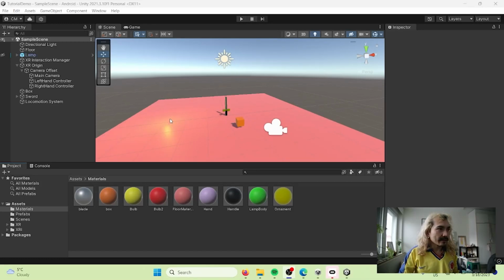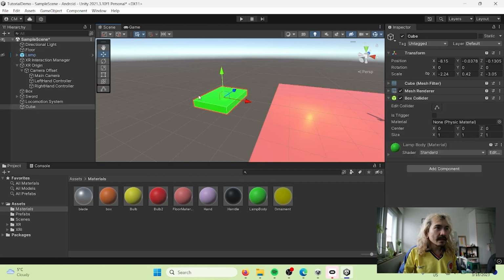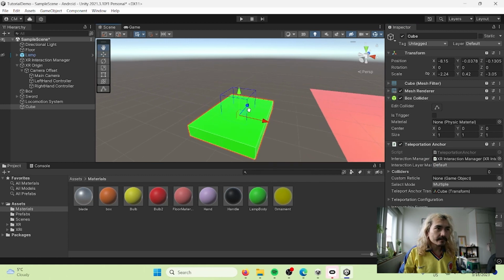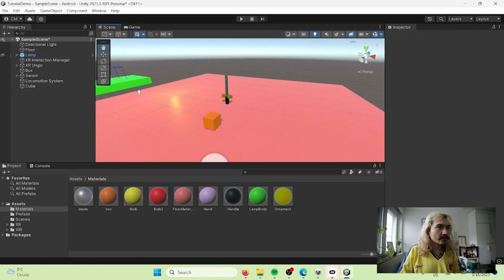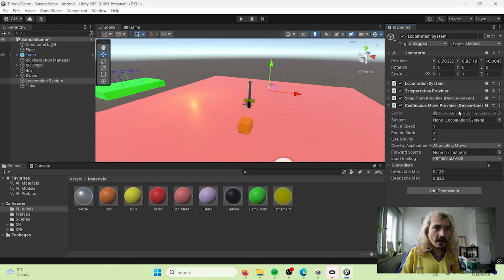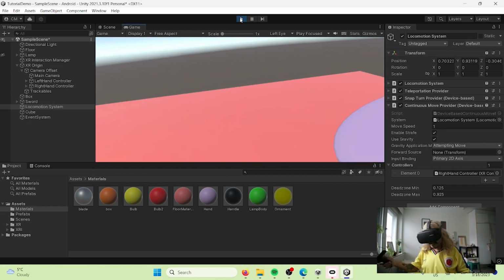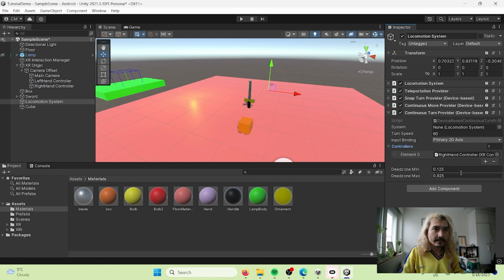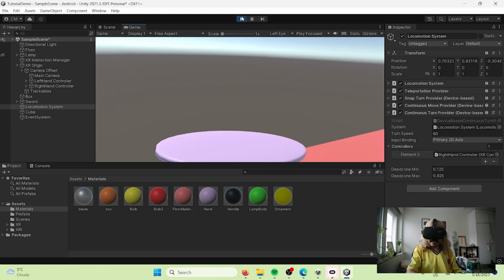VR & Unity intro | Teleportation Anchor, Continuous Move and Turn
This is a series of introduction videos to Unity and VR (a Recap of a workshop course) created by professor Carlos Papi, english native speaker.

This is the seventh part. Use teleportation anchor, continuous moving and tuning.

0:00 Teleportation Anchor
2:14 Continuous Move Provider
3:59 Continuous Turn Provider